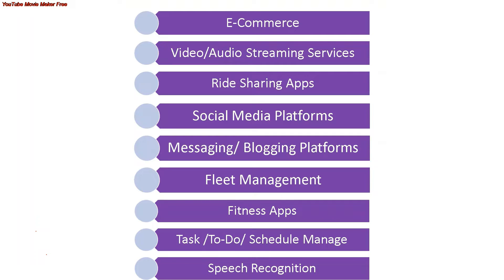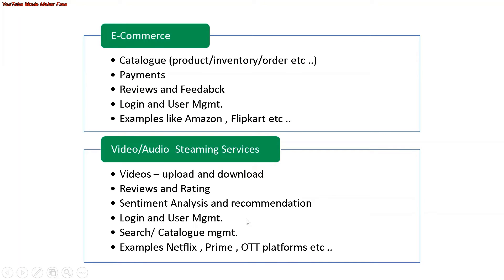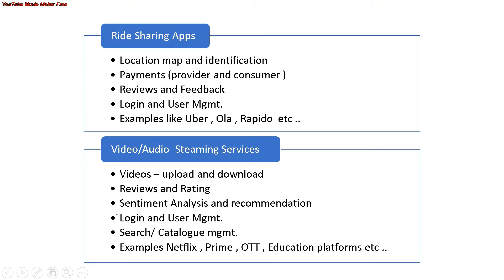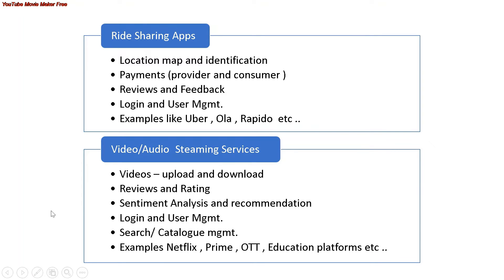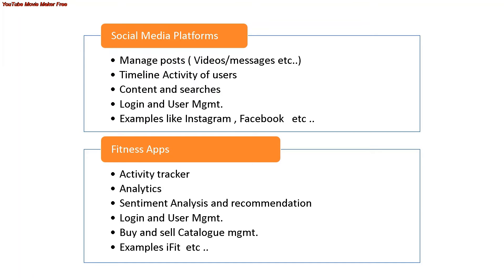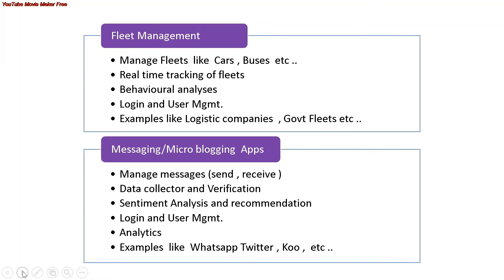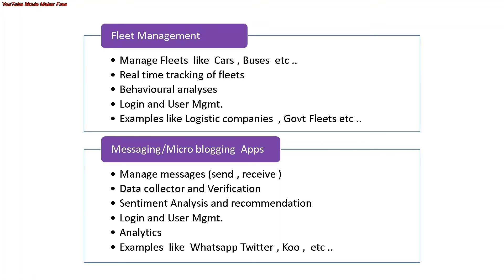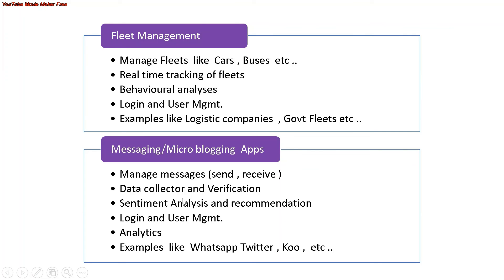micro service project ideas and services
Sample examples to build with micro service architecture